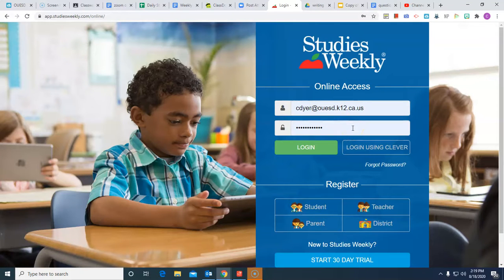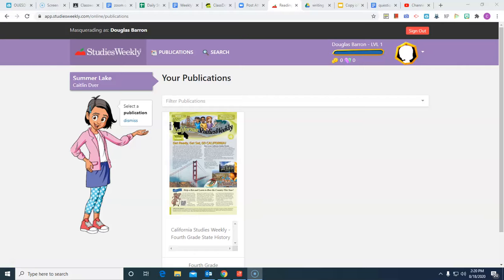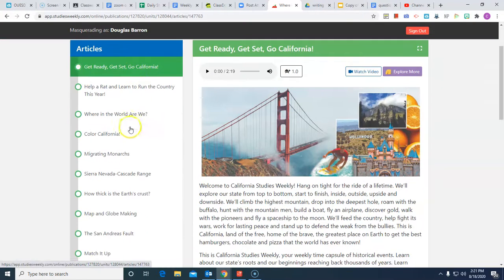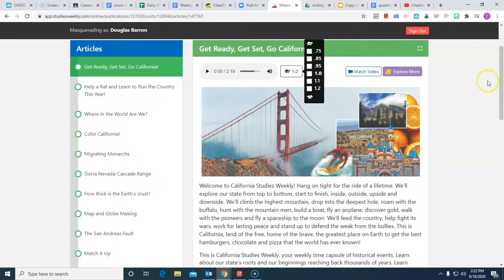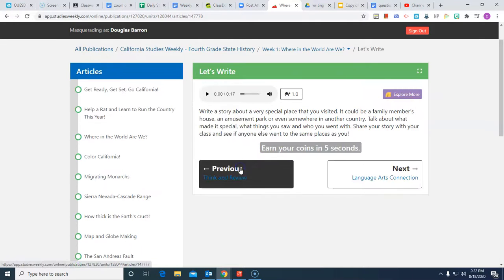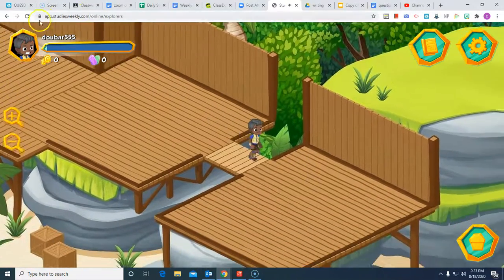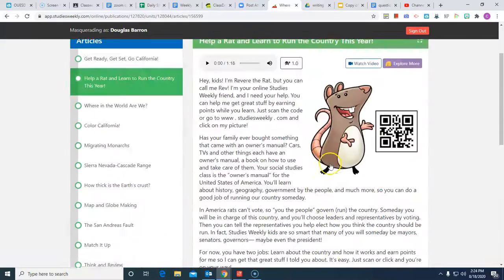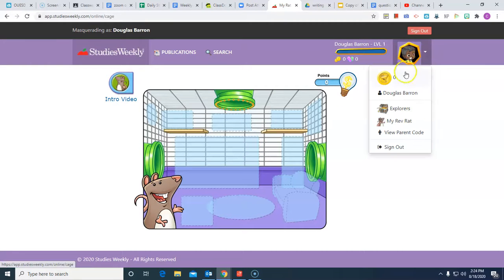Studies Weekly Tutorial